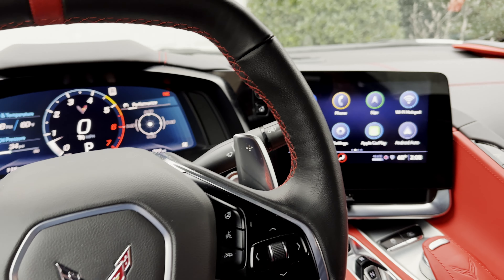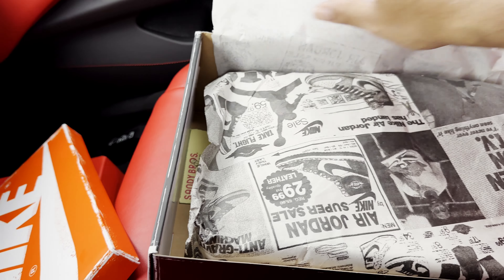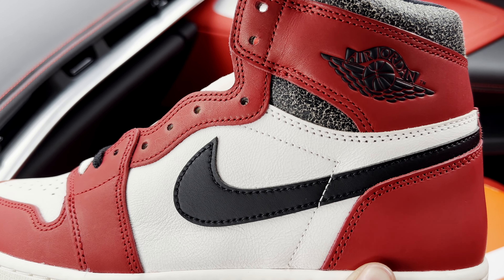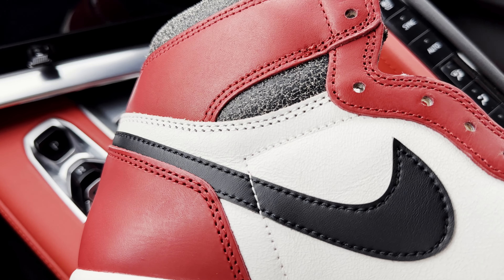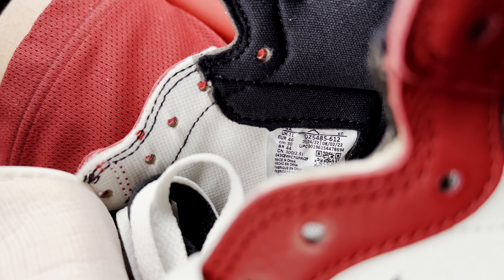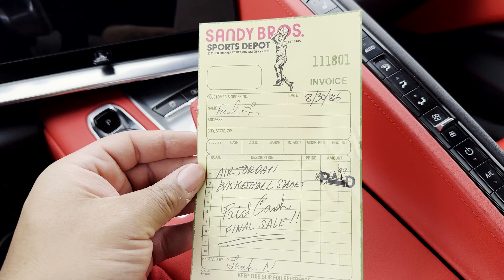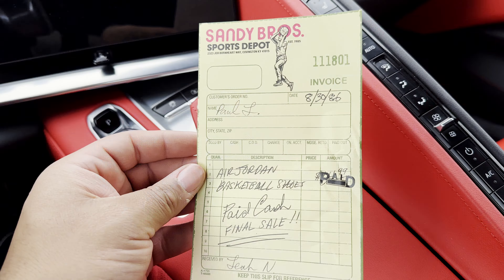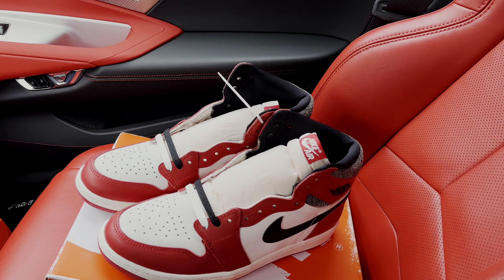👀 Air Jordan 1 Chicago Lost and Found - Authentic Areas to Look Out For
Detailed Areas to Look Out For when Authenticating your Legit Pair.